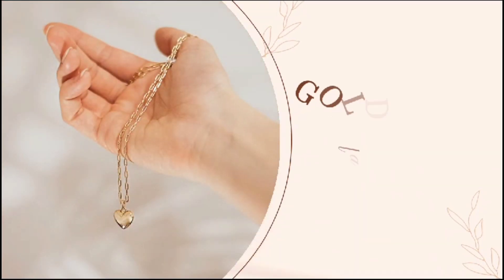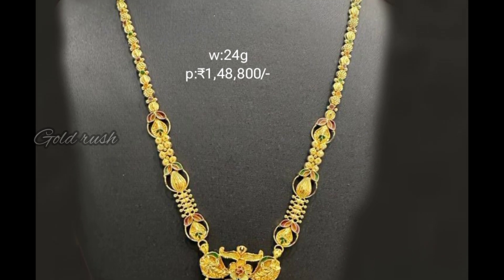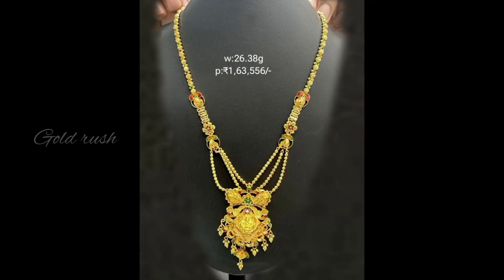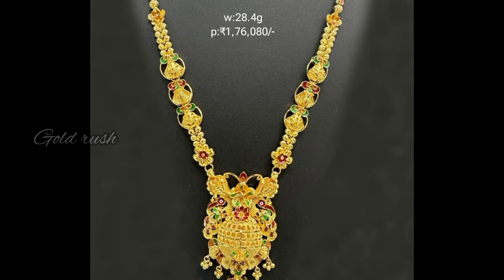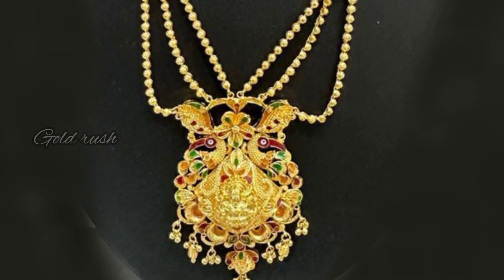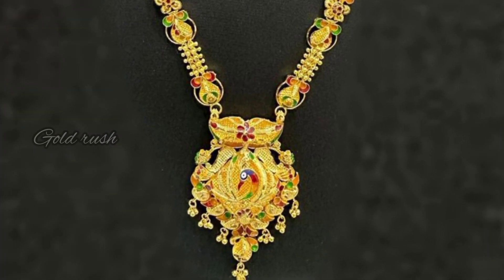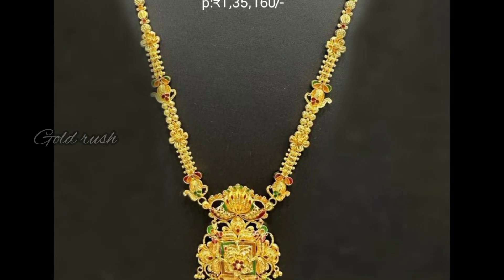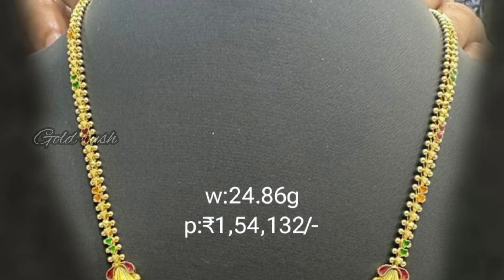gold miniharam designs with weight & price